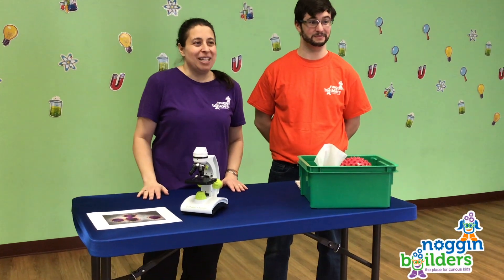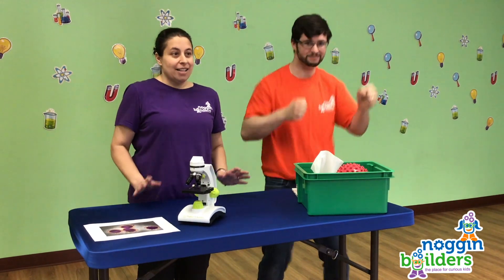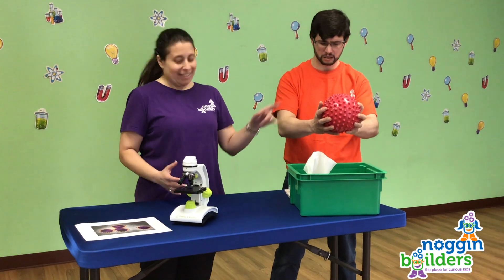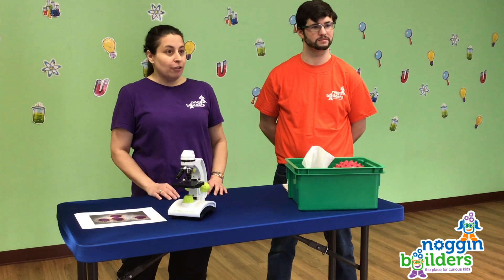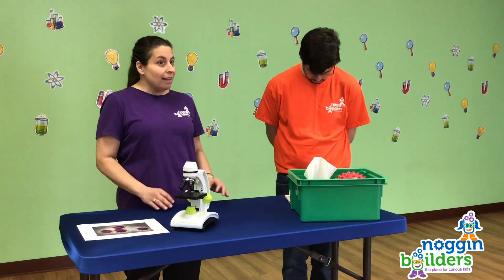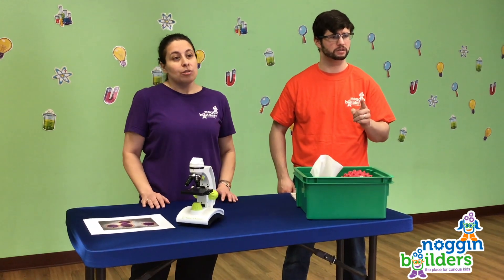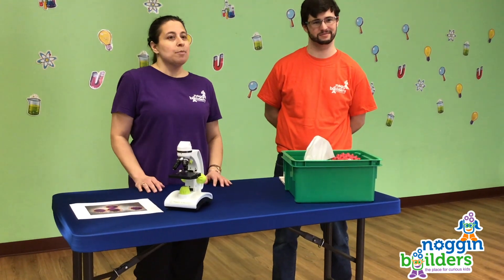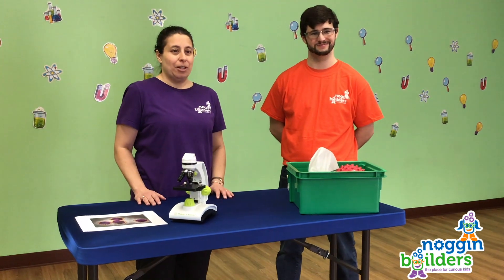Learning About COVID-19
Transcript:
Hi everyone!  I’m Amy, and this is Matt, and we’re from Noggin Builders.  So many of our young friends who explore STEM with us have asked us questions about coronavirus, so we want to help by sharing some information.

Let’s start at the very beginning.  Every living thing is made up of small parts called cells.  A virus is a tiny organism that can make people, animals or plants sick by infecting those cells.   People’s bodies have natural ways to fight infections.  One example is a fever because higher temperatures can stop many viruses, and our bodies also create something called antibodies - these antibodies attack infection.

There are many different kinds of viruses.  Coronavirus is a new virus that causes a disease called COVID-19.  Did you know that scientists look at viruses using a very powerful microscope?  Viruses can be different shapes and sizes.  The coronavirus looks kind of like a spiky ball.  Here’s an actual image from a microscope.

Most people who get sick with COVID-19 have a mild case - that means it’s not very strong or dangerous to your body.  The most common symptoms are a fever and cough.  If you have a mild case of COVID-19, you might feel sick for a short time - may a few days or a week - and then, after your body fights the infection, you will feel better!

Some people can get a more serious case of COVID-19 and it’s really important to help protect those people!  One of the best ways we can help is to make sure that not everyone gets sick at the same time.  Most people who get COVID-19 will be able to stay home and rest while they get better, but some people will need the help of a doctor.  If everyone needs a doctor at the same time, it might take longer to get help, and those people could get more sick or stay sicker longer.

Viruses can’t move by themselves.  They don’t have arms or legs.  So how does it get into your body?  You know how your parents and teachers are always reminding you to share?  Viruses are something we do not want to share!

Here’s what you should do to help!

Wash your hands!  Use soap and warm water, sing the whole ABC’s or more while you are rubbing the soap around, and get all the little parts of your hands and fingers.

Cover your cough or sneeze!  Try to use a tissue to cover your mouth or if you don’t have one, the inside of your elbow.  And don’t pick your nose...or at least use a tissue if you do!

Don’t touch your face!  Your mouth, nose and eyes are an easy place for a virus to get into your body, and even though you’re going to be washing your hands really well (right?!) keeping your hands away from your face keeps the virus farther away from your body.

Lastly, there may be times when you and your family stay home for awhile, even if you are not feeling sick.  Maybe you’ll feel sad to miss a favorite activity, but staying away from other people can be an important way of not sharing the virus with other people.  You can use your time at home to play fun games, read your favorite books, and your parents might even think there will be extra time to clean your room!  And many of your favorite activities will be sharing fun things to do by video, including us at Noggin Builders!

Meanwhile, we hope everyone is staying safe and healthy in the community.  We’ll see you for more exploring really soon!